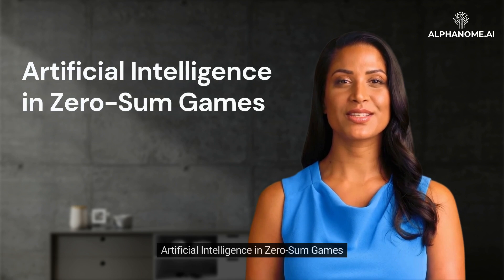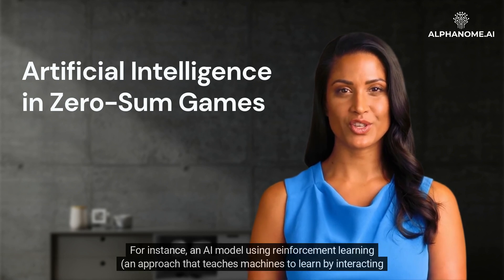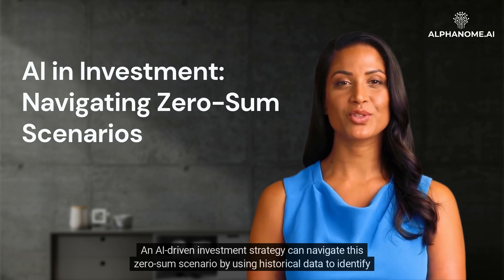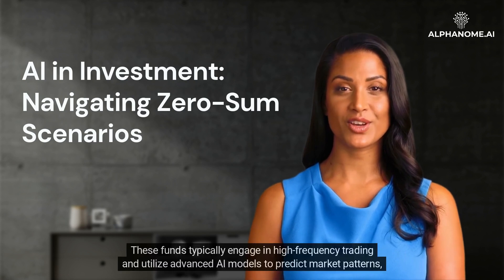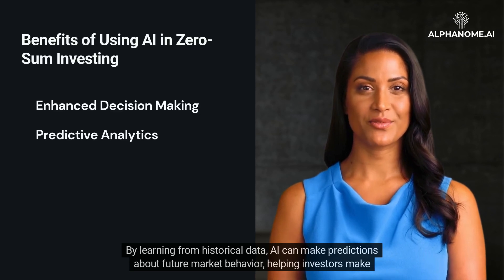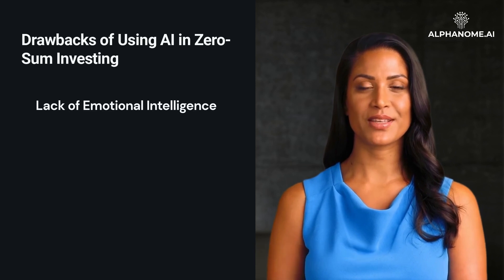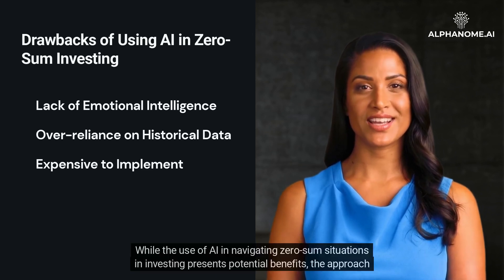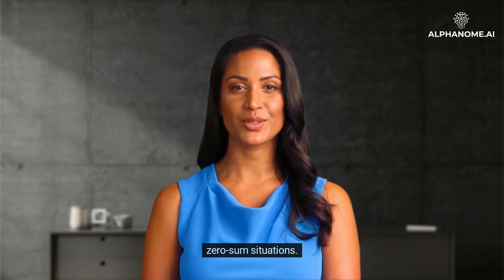Zero Sum Games, AI and Investing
Artificial intelligence is no stranger to the world of investing. From algorithmic trading to predictive analytics, AI has continuously shaped the investment landscape. However, one specific area that has garnered interest is the application of AI in navigating zero-sum situations in investing. Before diving into the meat of the topic, it's important to understand what a zero-sum game is. In game theory, a zero-sum game is a mathematical representation of a situation where the gain or loss of one player is exactly balanced by the losses or gains of other players. Simply put, one's gain is another's loss.